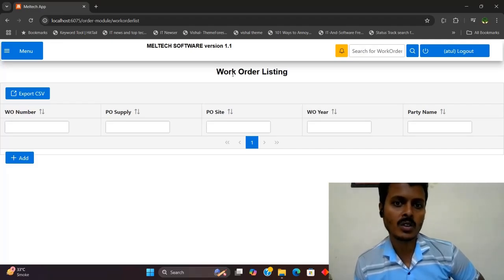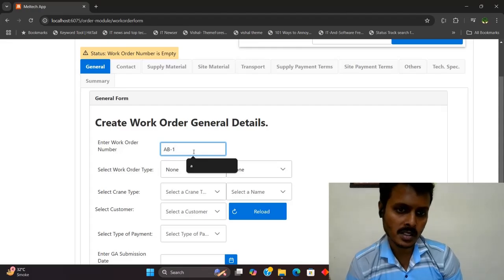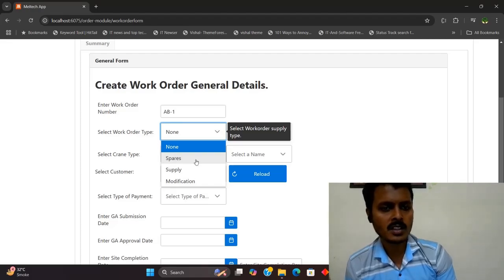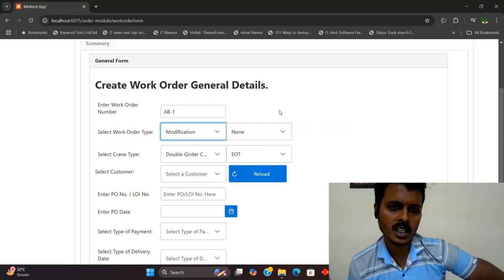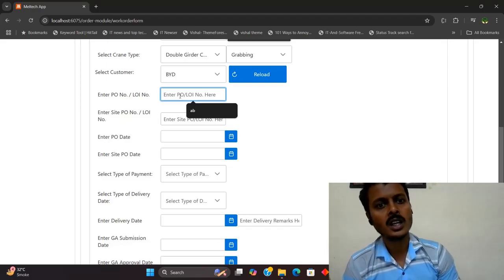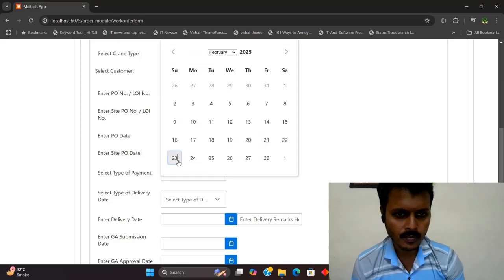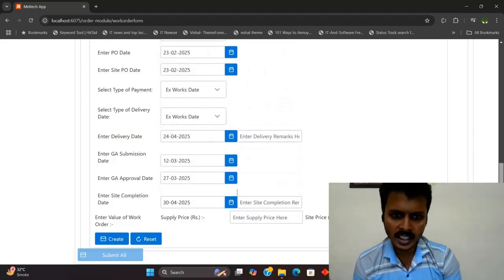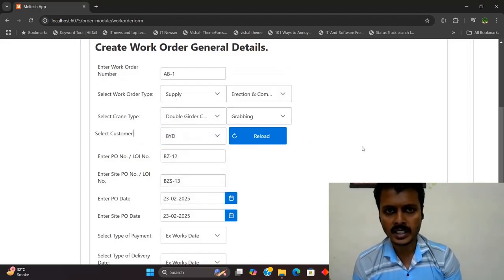Cranes Management ERP Software Part 2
Fast Tech Info
Atul Kulve
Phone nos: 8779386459